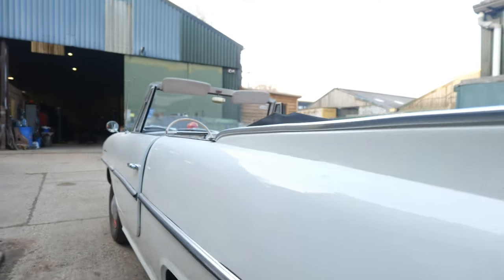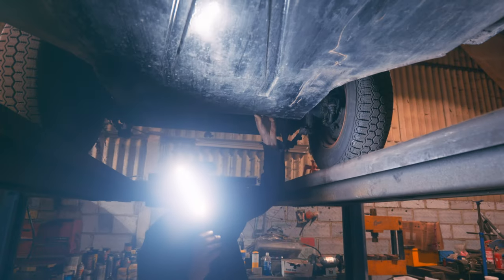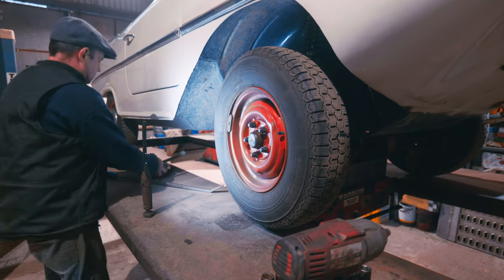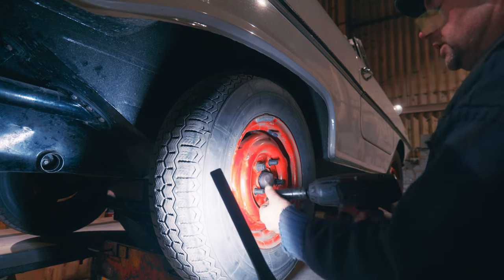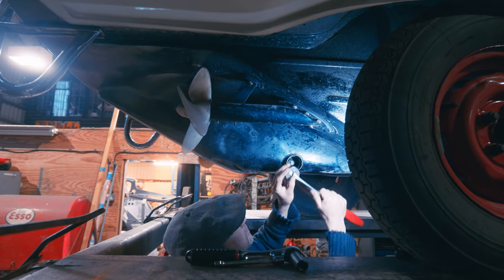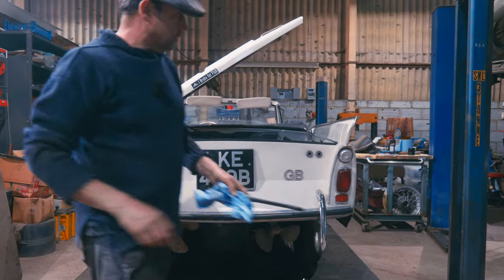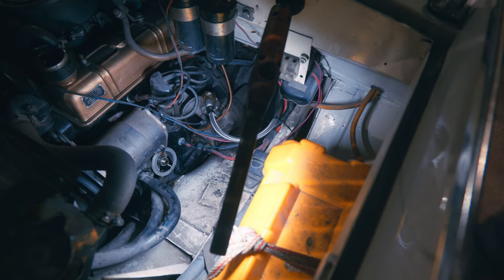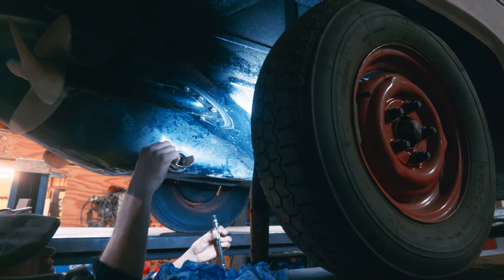Amphicar Video 2, Inspection and Oil Change.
Let’s have a look at this Amphicar.
Picture Credits:

From silodrome.com and  Amphicar Corporation, International Amphicar Owners’s Club, RM Sotheby’s – including some by Darin Schnabel, Bundesarchiv, Eagle-Swift magazine, Patrick Huebgen @ Wikipedia, and Car Brochure Addict on Twitter.

Engine Oil
Gasket Maker Silicone

Filming Equipment:
Monitor Mount
Gimbal Handle
LED Light
Audio Recorder
Memory Cards
Card Reader
Batteries & Charger
External NVMe
External HDD